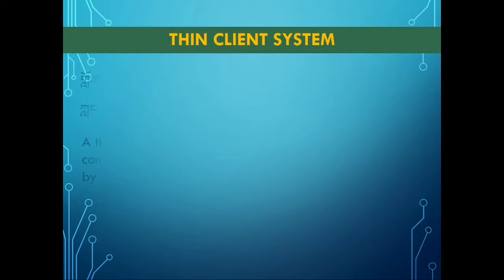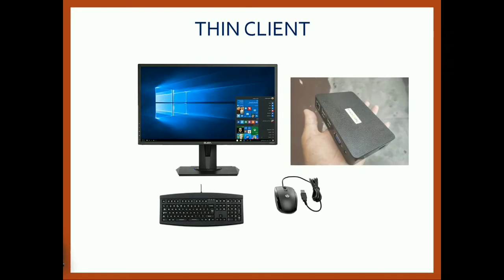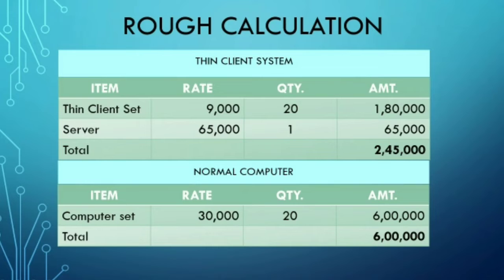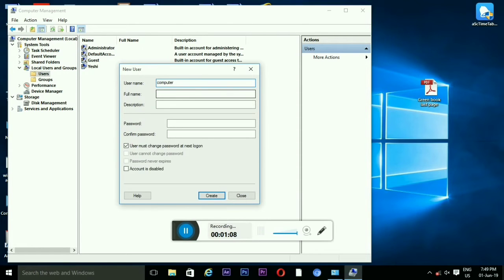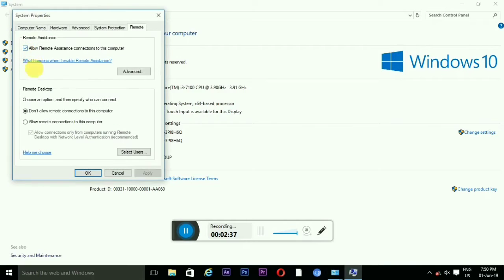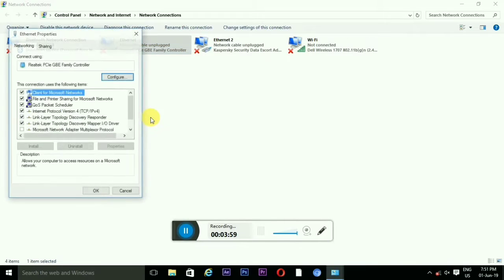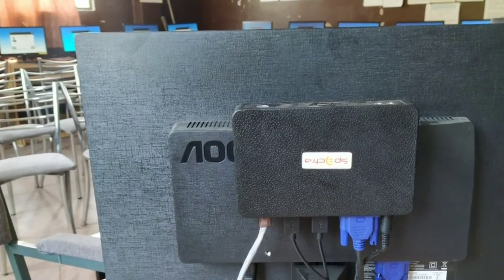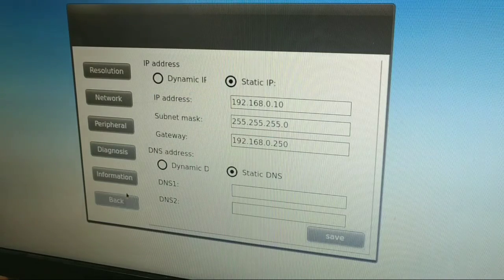How to setup Thin Client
How to set up Thin Client with Spectra Thin Box and you have to buy a strong Server. It saves cost and time as well.